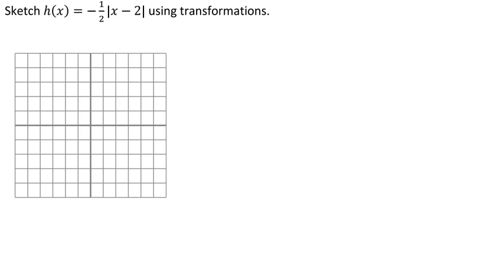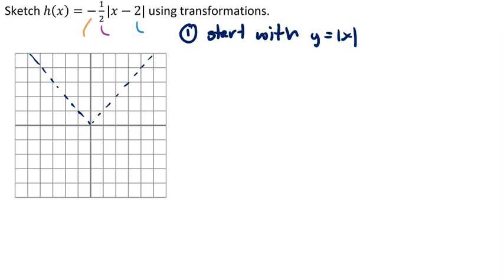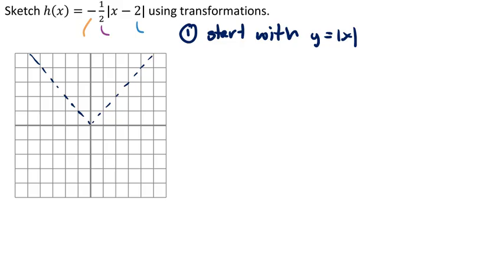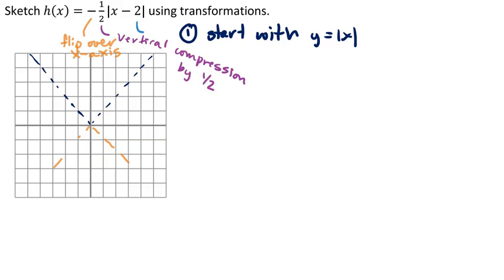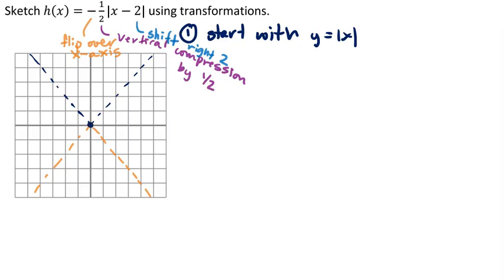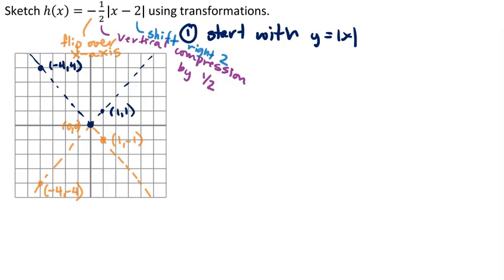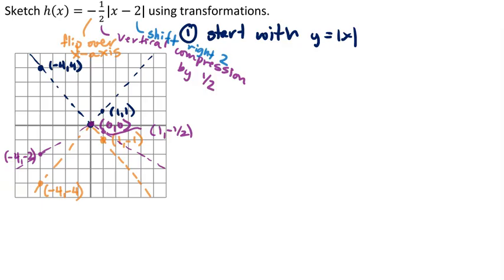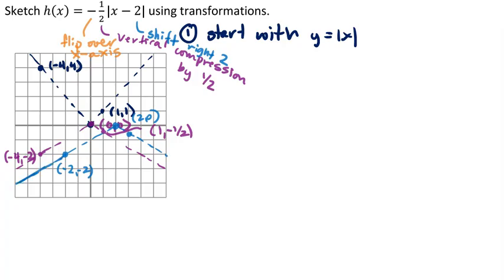M141 4.1 Tansformations Example 2